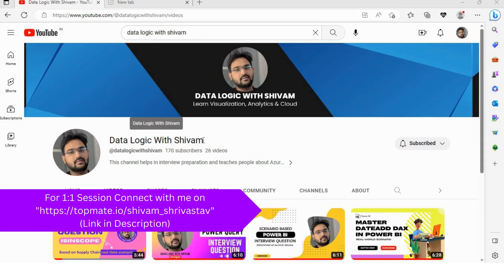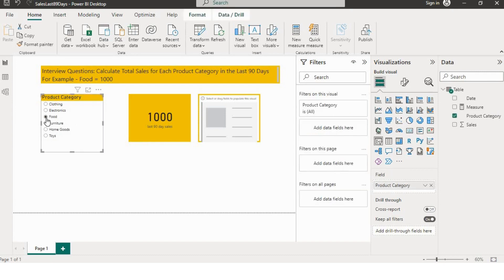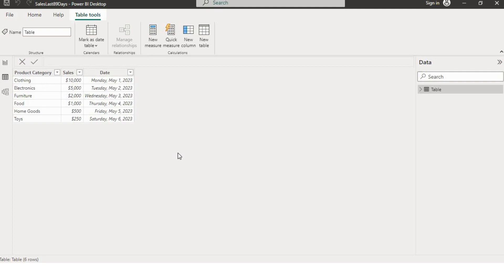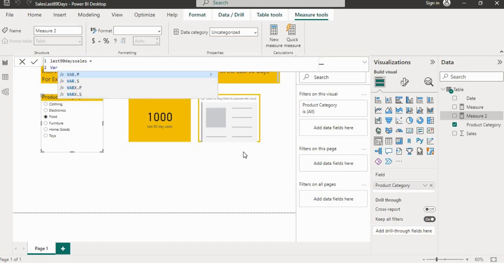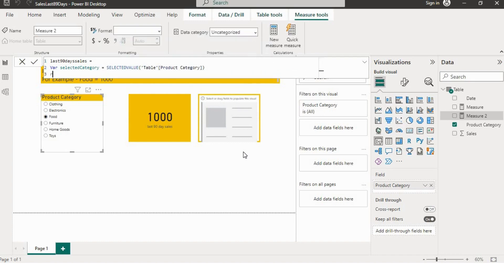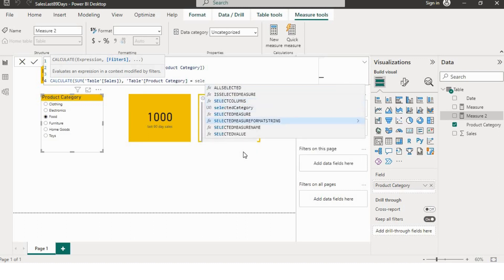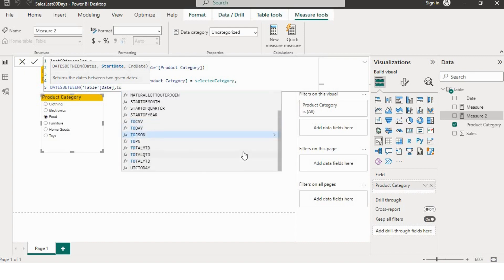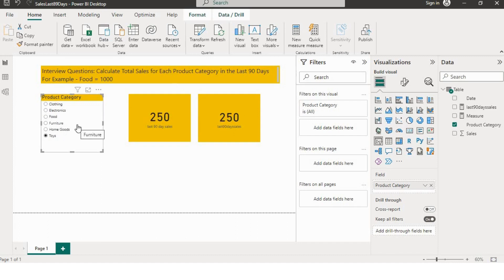Power BI Interview Question | Track Sales by Product Category in Power BI for the Last 90 Days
Welcome to my YouTube video! In this session, we will explore an essential measure in Power BI that calculates the total sales for each product category. However, there's a twist! We will focus on sales made exclusively within the last 90 days.

Whether you're preparing for a Power BI interview or aiming to enhance your analytics skills, this topic is a must-know. By understanding how to create this measure, you'll gain valuable insights into tracking recent sales performance efficiently.

Throughout this video, I'll guide you step-by-step, explaining the logic behind the measure creation process in Power BI. You'll discover how to filter data based on specific time ranges, enabling you to retrieve the sales data relevant to your analysis.

By the end of this tutorial, you'll have a solid grasp of creating measures in Power BI and be equipped with the knowledge to answer Power BI interview questions with confidence.

Don't miss out on this opportunity to boost your Power BI expertise! Make sure to watch until the end, take notes, and leave any questions or comments you may have. Let's dive into the world of Power BI and master the art of measuring total sales by product category within the last 90 days!